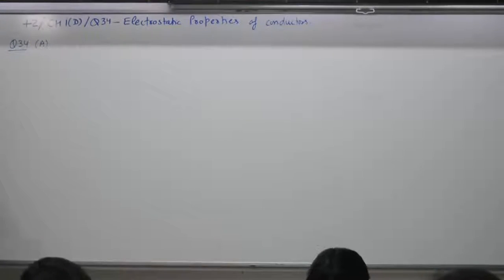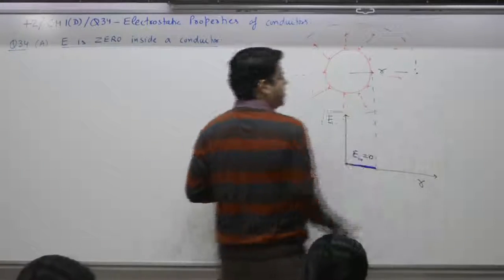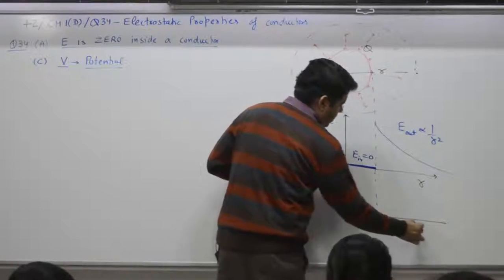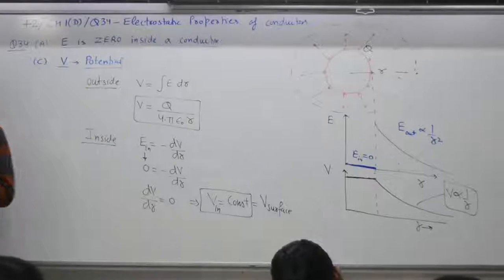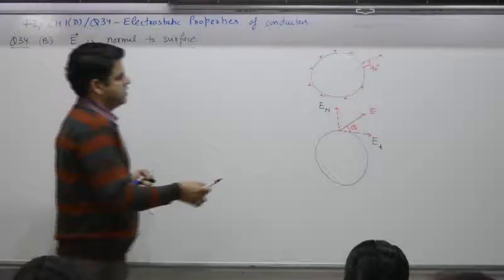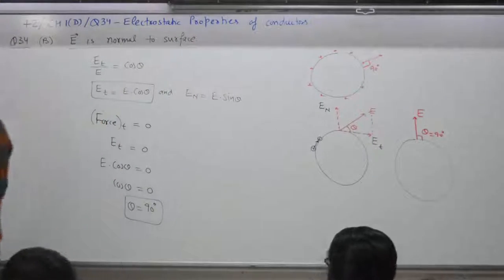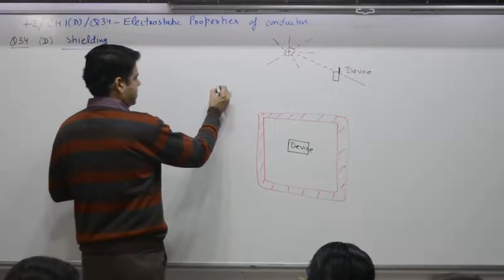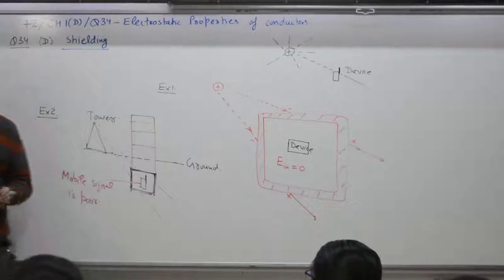10+2, Chapter 1D, Q 34, Electrostatic properties of conductors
10+2, Chapter 1D, Q 34, Electrostatic properties of conductors